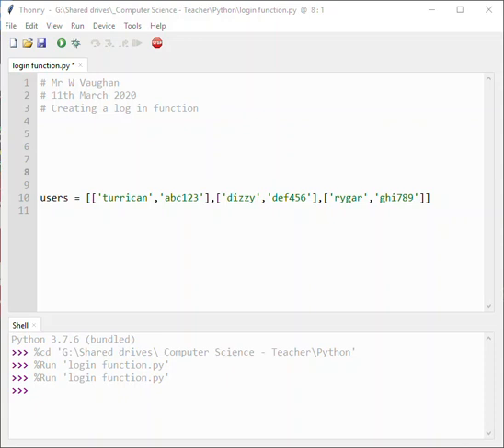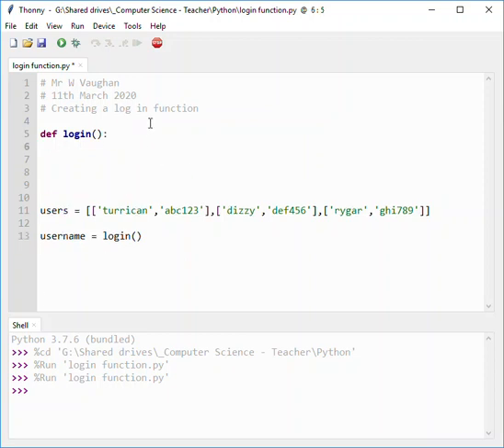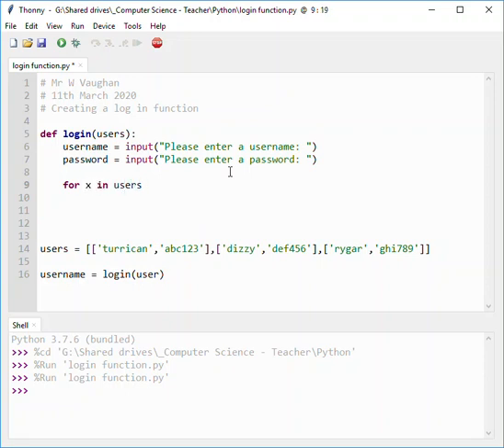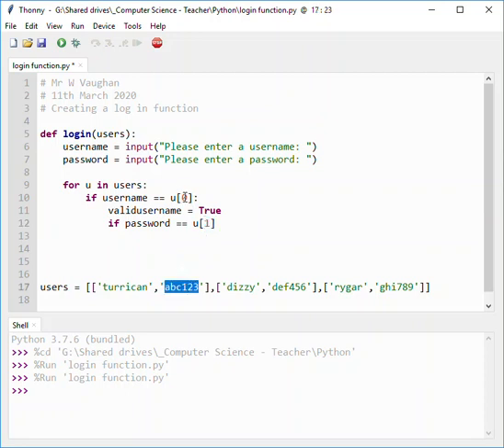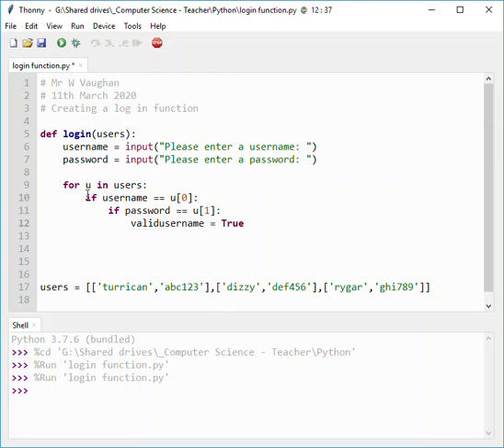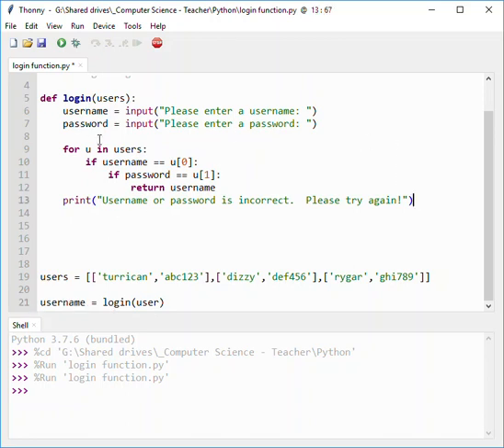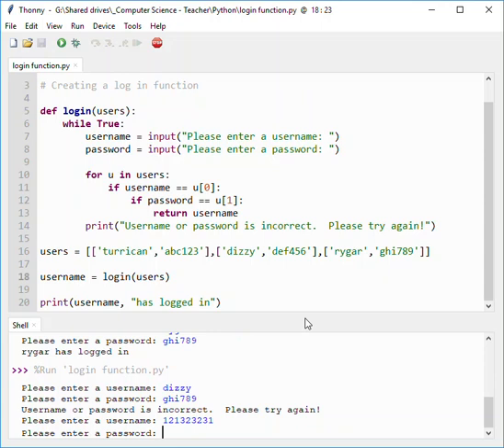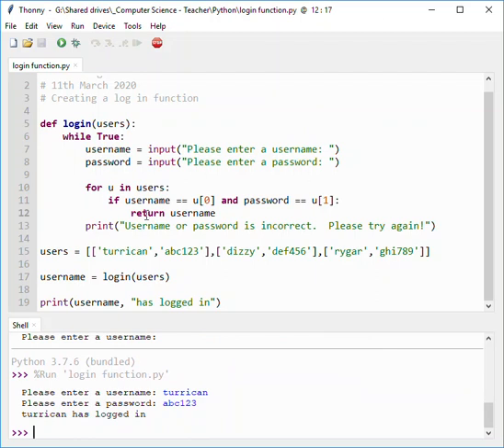Creating a simple login function in python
A simple login function.  I really should write a script for these instead of making it up as I go along.